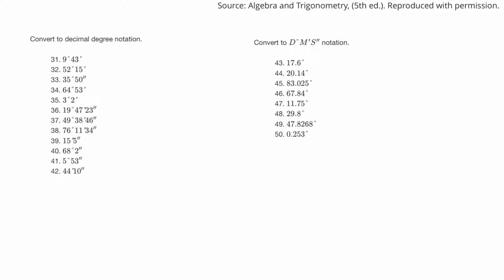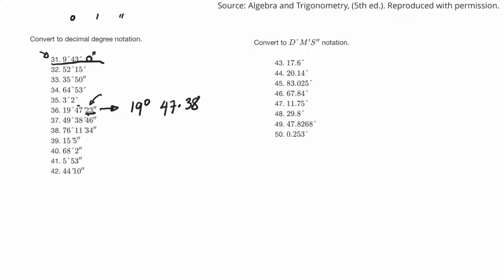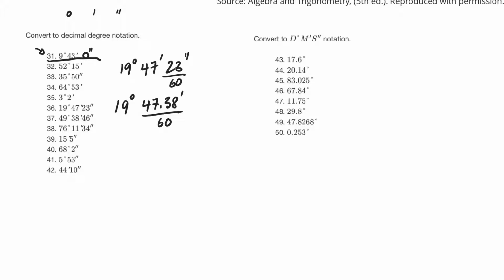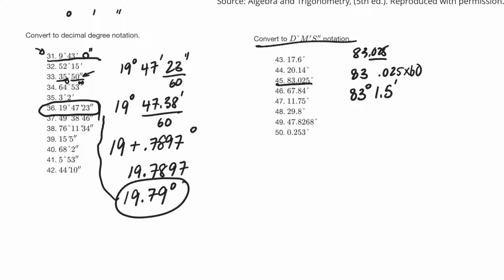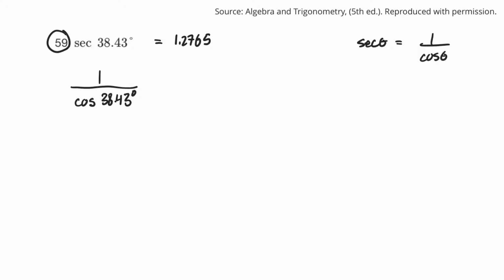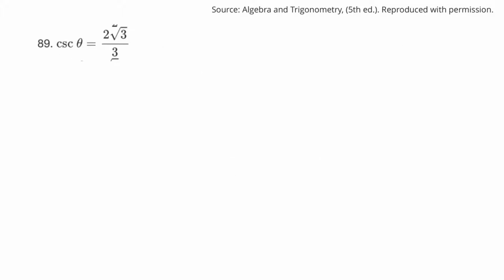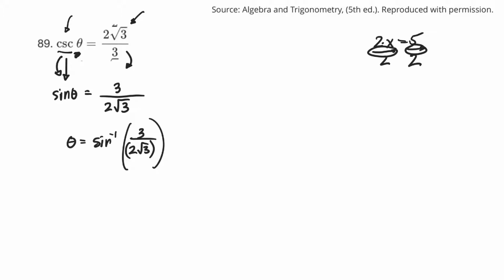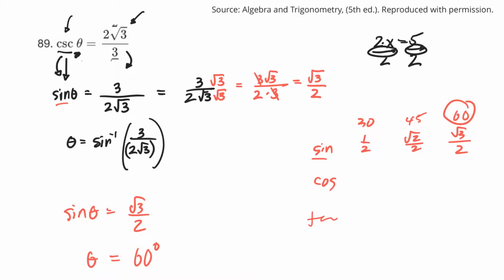17fl mth0085 - 6.1 - 59, 89